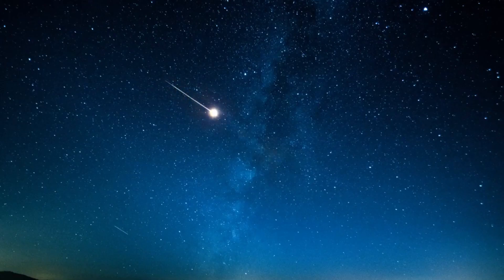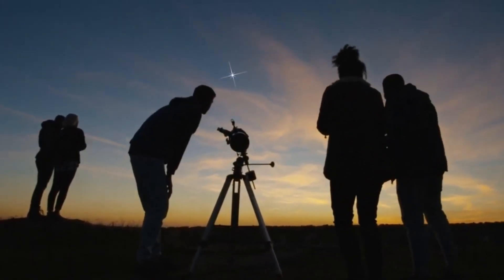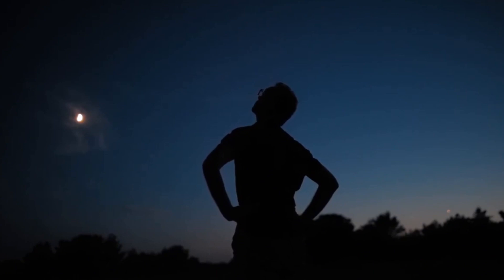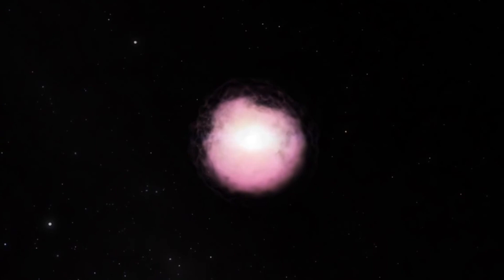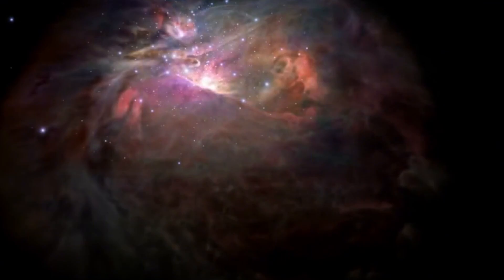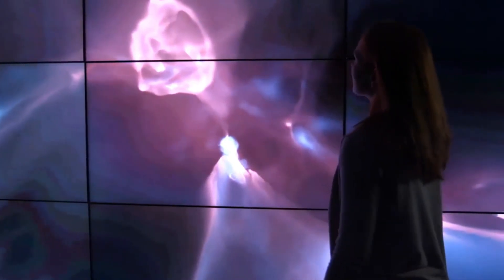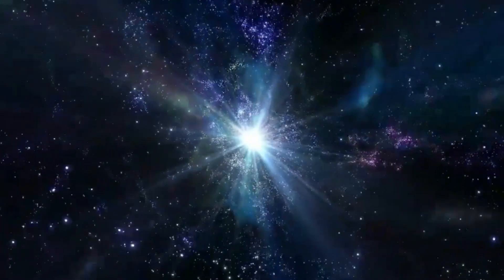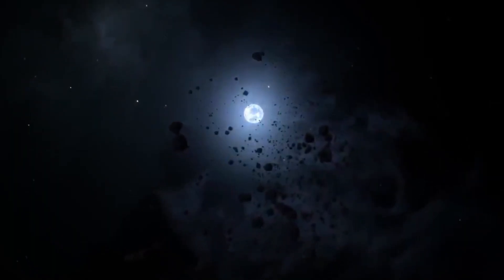Witness a Once-in-a-Lifetime Star Explosion This September!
Have you ever wondered what it would be like to witness a massive explosion in the night sky? This year, you might get the chance. T Coronae Borealis, a star system 3,000 lightyears away, will soon brighten dramatically, creating a spectacular explosion visible to the naked eye. Imagine looking up and seeing the night sky light up with a brilliant flash!
So what exactly is going to happen and when?
This summer, people all over the world, both professional and amateur astronomers, will focus on a small constellation in the night sky.

In today's video we look at Witness a Once-in-a-Lifetime Star Explosion This September!

Inspired by Within Weeks, You Will See a Once-in-a-Lifetime Stellar Explosion in the Sky

Inspired by We Are Witnessing a Unique Space Explosion That Is Visible from Everywhere!

Inspired by In 2024 There Will Be A Once In A Lifetime Stellar Explosion Visible From Everywhere!